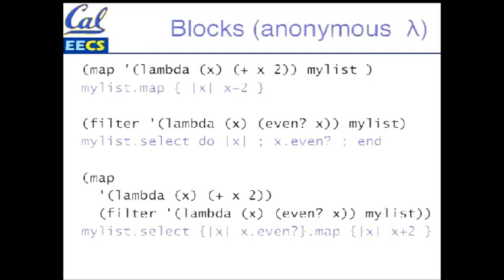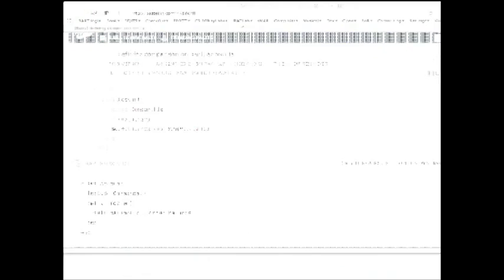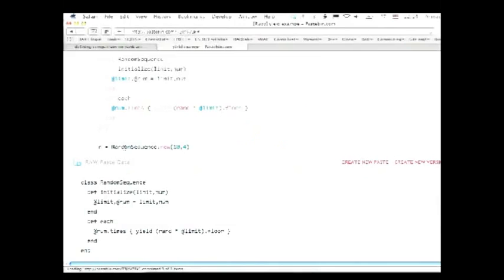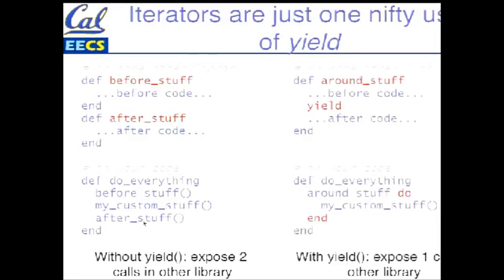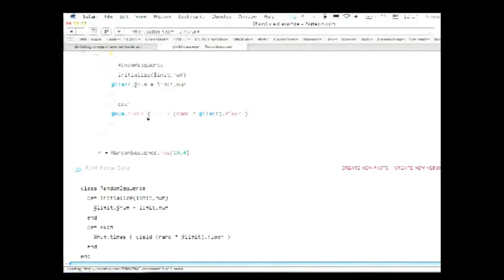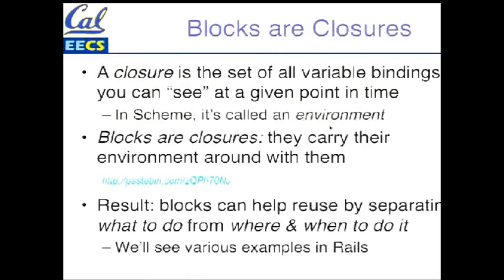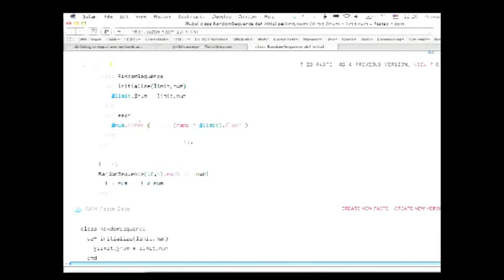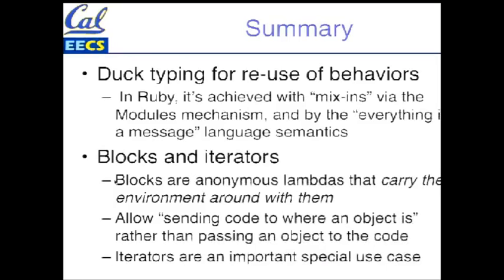3 7 yield